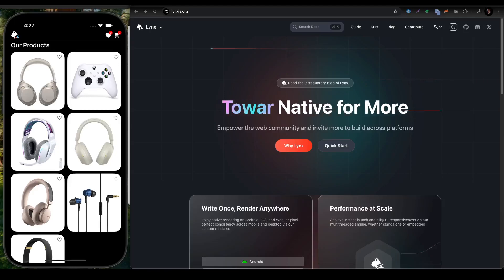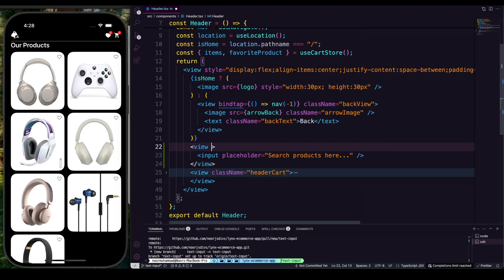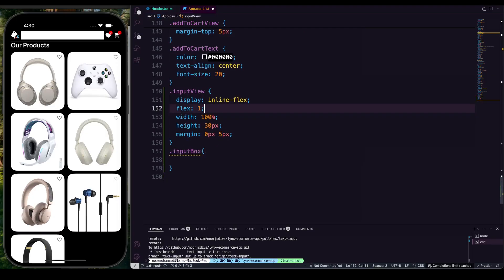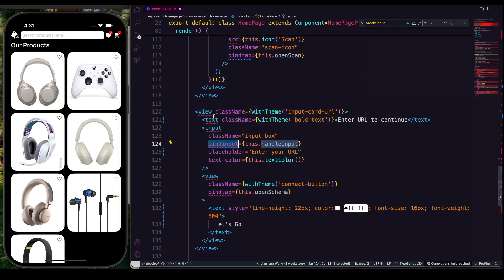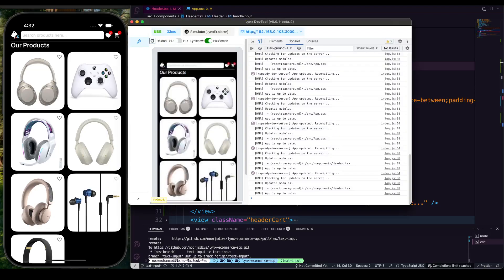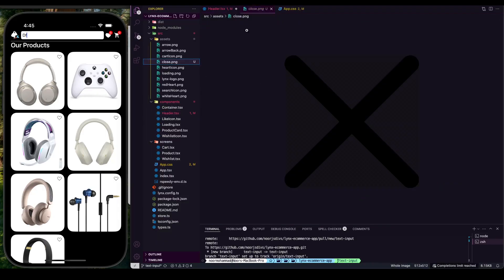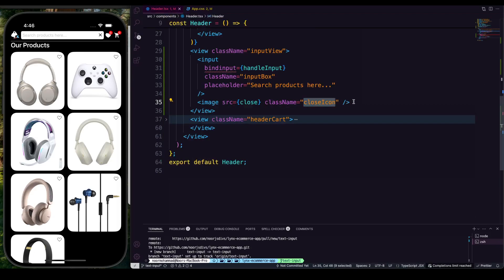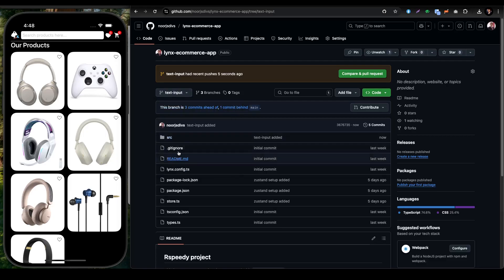Mastering LynxJS: Create and Save Text Input Like a Pro!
Struggling to find clear tutorials on LynxJS input fields? Look no further! In this video, I walk you through the process of creating a text input in a LynxJS application and saving the typed text—step by step. I break down the code, show real-time results, and share practical tips to make it work smoothly. Perfect for anyone building cross-platform apps or exploring LynxJS, this tutorial fills the gap with clear, actionable guidance.

TikTok just open sourced Lynx, a new framework with truly native UI performance. In this video, I test it out and share my thoughts.